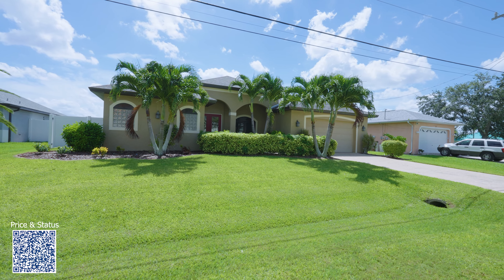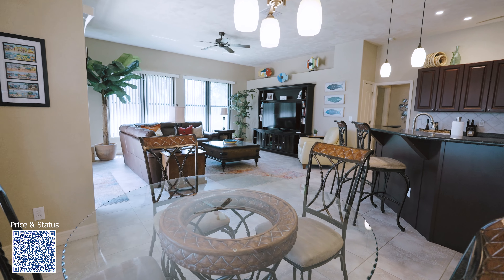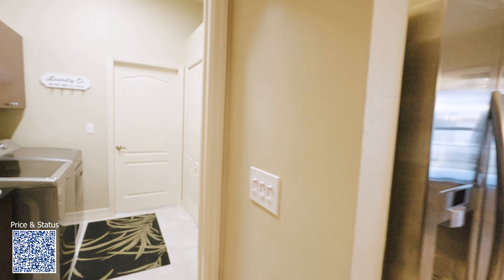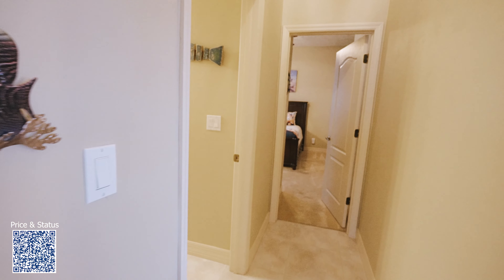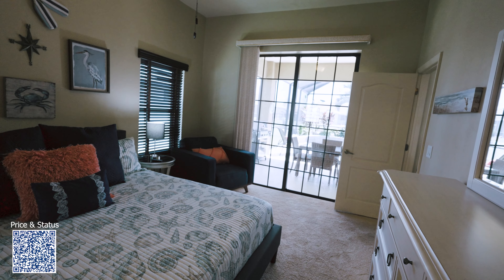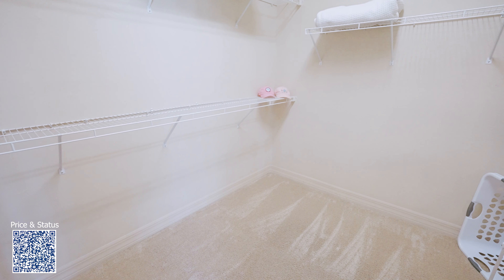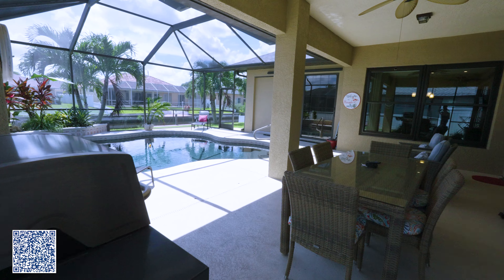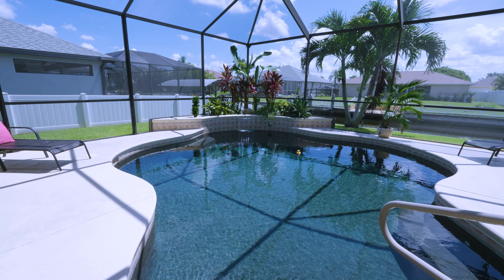Gulf Access Dream Home in Cape Coral, Florida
This is a great home located just minutes from the river. If you are looking for a Florida Lifestyle, this home can be for you.

Are you looking for a place to retire or raise a family? Cape Coral, Florida, offers a hometown atmosphere that makes everyone feel at home. It is located on the southwest coast of Florida near other great towns like, for example, Fort Myers, FL; Bonita Springs, FL, Sanibel Fl; Pine Island, FL; Lehigh, FL; Fort Myers Beach; and Estero, FL, only minutes from the beaches.  If you like what we offer, this area is for you. Cape Coral and the surrounding areas provide many aquatic activities, such as canoeing and fishing. Boating, and many others. You may find it in your backyard. With affordable lots and homes on the water and miles and miles of freshwater and Gulf access, Cape Coral makes a living here a paradise.

Berkshire HomeServices Florida Realty
3501 Del Prado Blvd S Suite 110

Thanks to BB&C Realty Michael Kase, for letting me show you his listing.